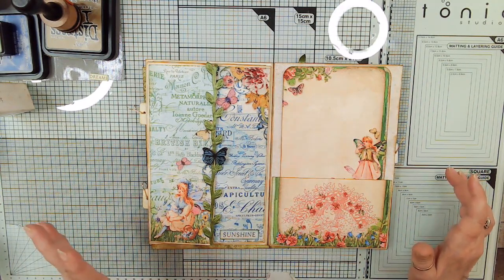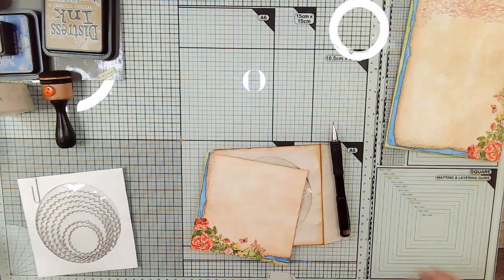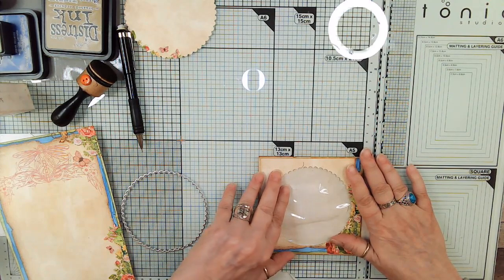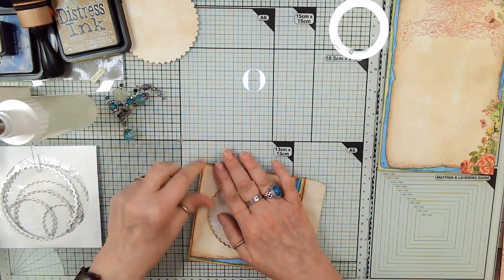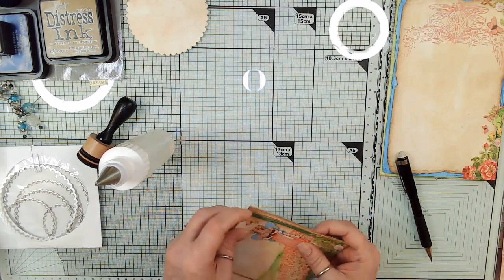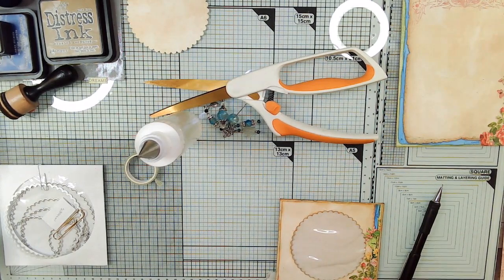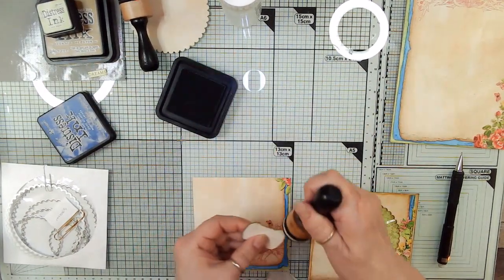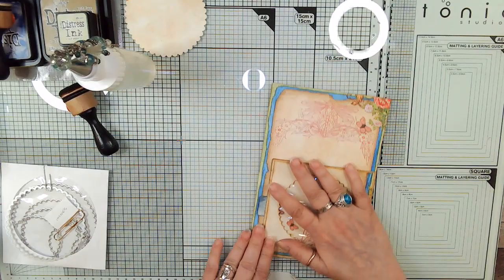Summer Fairies - 3 Hours 1 Junk Journal Signature! Video 3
Take a quick summer break with "Summer Fairies 3 Hours 1 Signature!". Just three videos and you have a  beautiful signature for your summer journal or continue on your own and have a full Summer Fairies Journal!

Get your FREE step-by-step tutorial PDFs for most of my 770+ (Yes, you read that right!) project videos free only

PDFs are available to other than the Sweet Pea Papers Facebook Group members but you really should check out our fun, friendly gang in the group!

Sweet Pea Papers Facebook Group
Not only do you get the free step-by-step tutorial/craft along PDFs for my video series, but in the Sweet Pea Papers Facebook group you can:

1. Promote your YouTube channels anytime by posting videos or posting your channel EVERY week on YouTube Tuesday.

3. Post your freebies for the group on Freebie Friday.

4. *NEW* Sell your journals and journaling supplies on Sell It Saturday.

Very cool! Come and check us out!